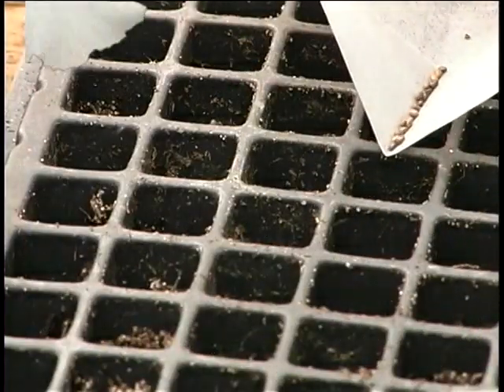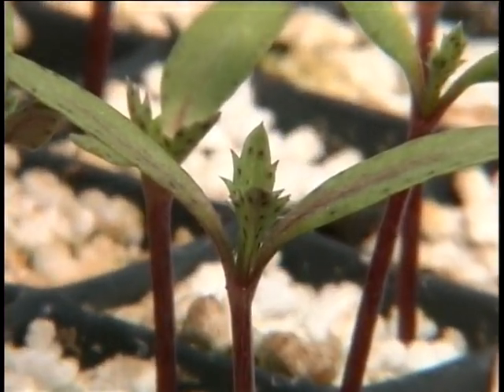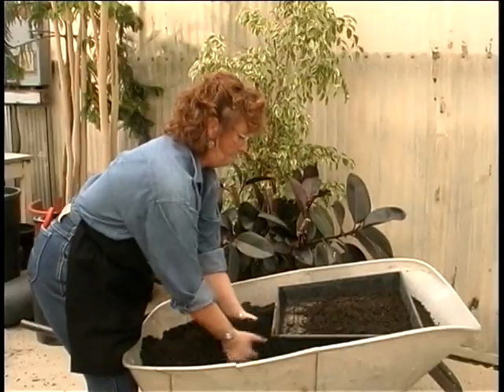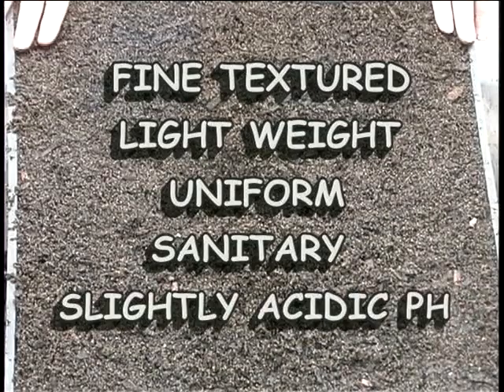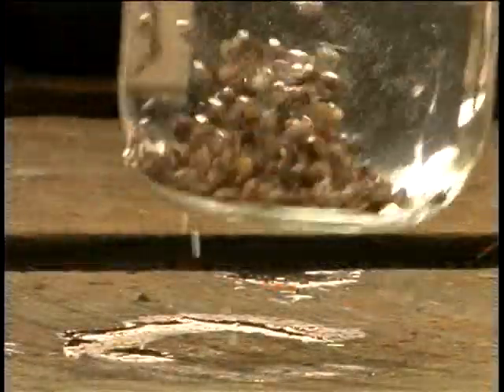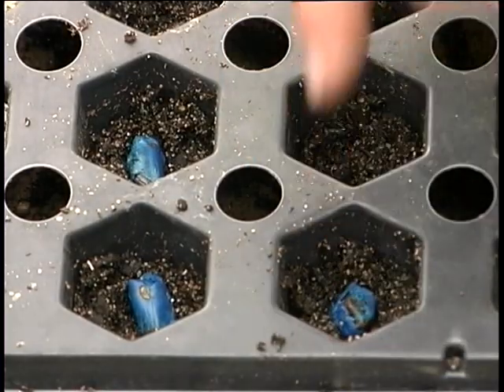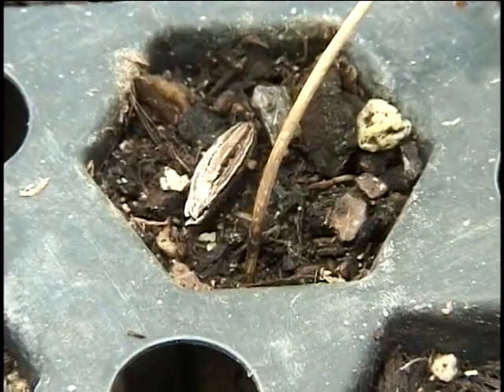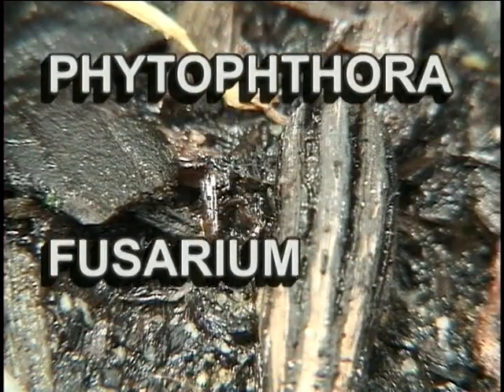Science of Seeds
A in-depth look into the functions and growth patterns of seeds.